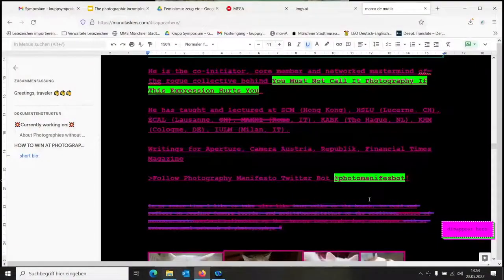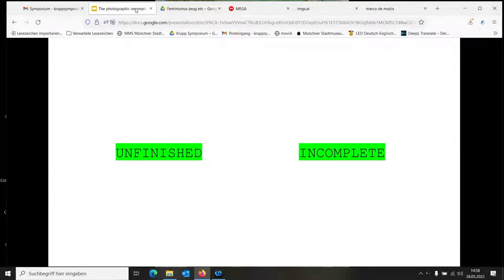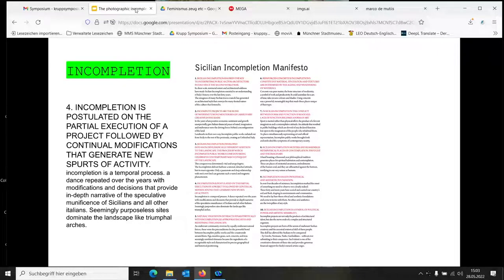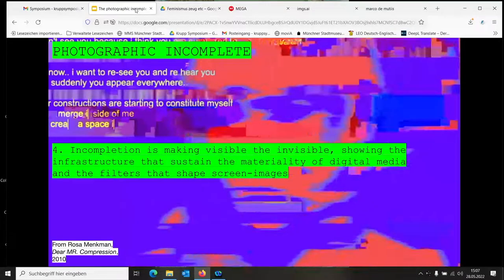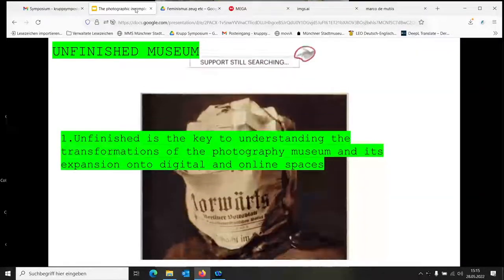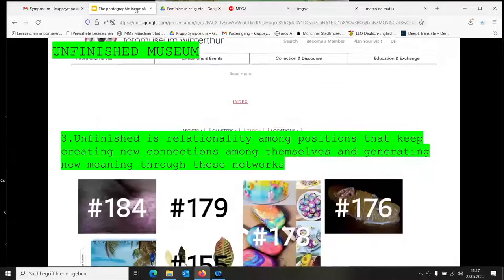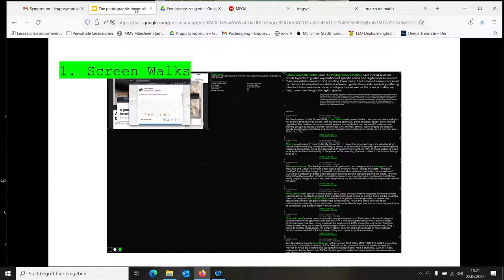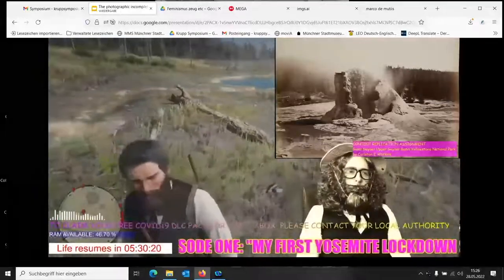Marco de Mutiis. The Photographic Incomplete (Reloaded) | Symposium im Münchner Stadtmuseum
Marco de Mutiis
The Photographic Incomplete (Reloaded) -  Or: For an Eternally Unfinished Museum Space

Digital and networked images challenge the ideas of stability and temporalities of the traditional photographic image. Lossless reproducibility, manipulation and circulation are some of the properties of contemporary images which reveal the open-ended role of photography in its networked and digital form. These properties stand in direct contrast with the practices and structures in place within the photography museum. From exhibiting to collecting, art institutions dealing with images operate by treating photographic prints as final outputs and complete.
How can photography museum address the transformation of the image and its performative, open-ended qualities? How can institutions create spaces to exhibit digital and networked images and move beyond the white cube? And how can collections and preservation strategies deal with such elusive images without resorting to ideas of artificial scarcity and forced notions of originality?

The presentation will explore these questions through study cases from Fotomuseum Winterthur and practical experience from the past, present and future of the institution.
Looking for Photography. Navigieren, Sammeln und Kuratieren fotografischer Daten. Symposium am 27. und 28. Mai 2022 im Münchner Stadtmuseum

Das Symposium wurde ermöglicht durch die Alfried Krupp von Bohlen und Halbach-Stiftung im Rahmen des Programms „Museumskurator*innen für Fotografie“. Konzeption und Organisation durch die aktuellen Stipendiat*innen: Nadine Isabelle Henrich, Marie-Luise Mayer, Matthias Pfaller.